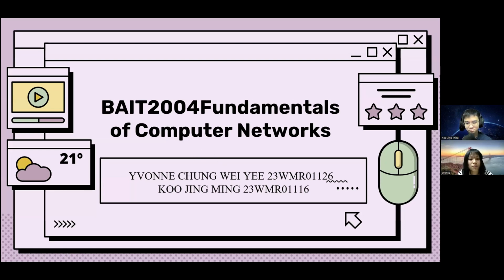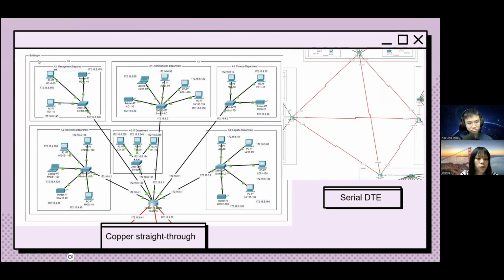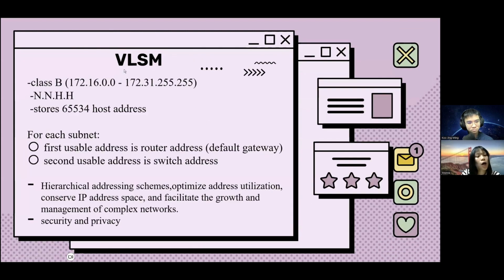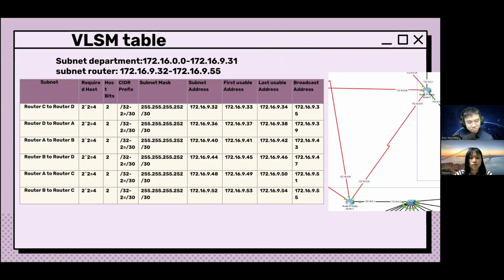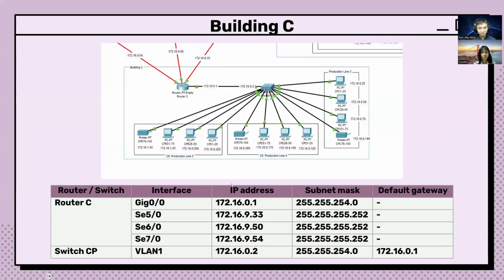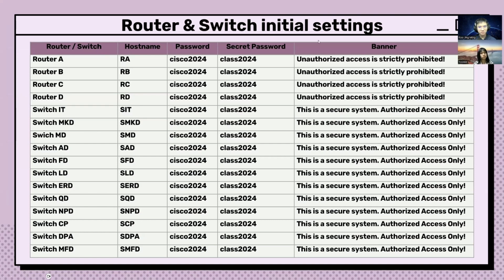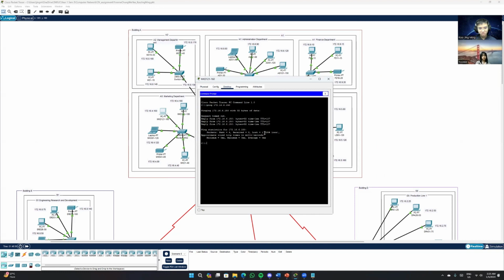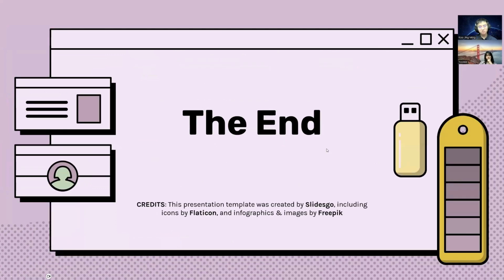BAIT2004 Fundamentals of Computer Networks Presentation Video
Yvonne Chung Wei Yee
Koo Jing Ming
TARUMT RIS1S3G1